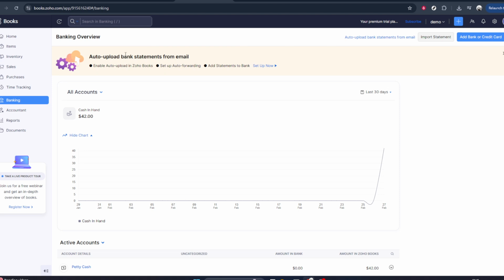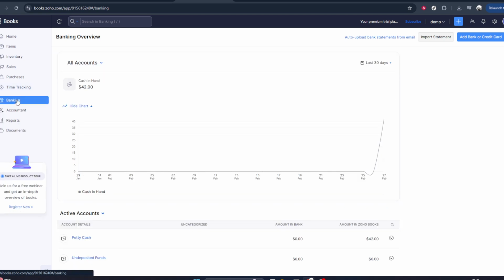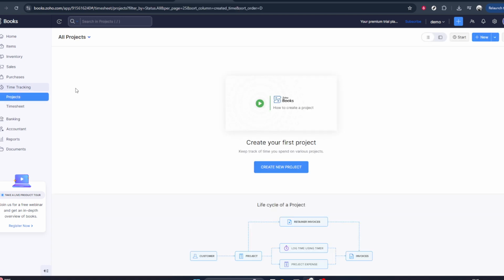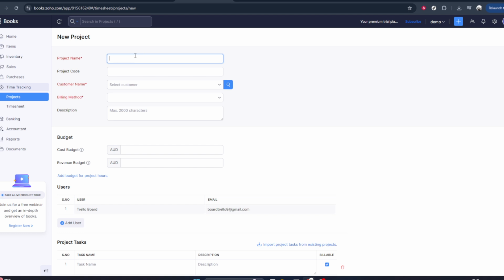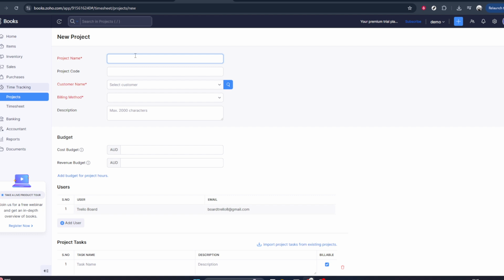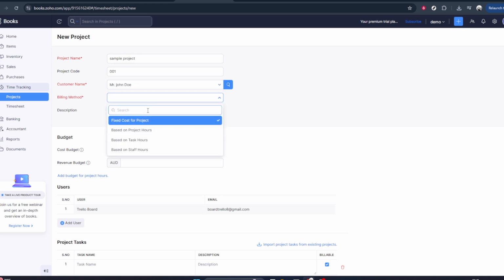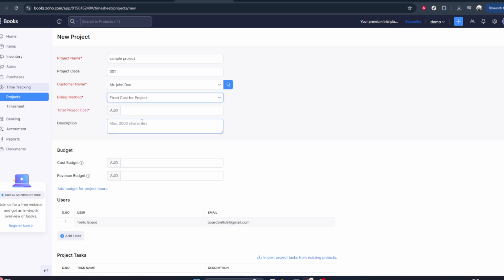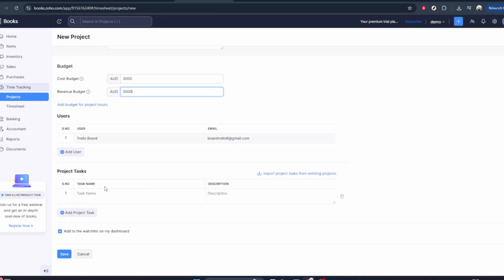How to Create a Project Time Tracking in Zoho Books | FULL GUIDE 2026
In today’s video, I show you how to create a project and enable time tracking in Zoho Books. You’ll learn how to set up a new project, track billable hours, manage timesheets, and streamline client billing directly inside the platform.